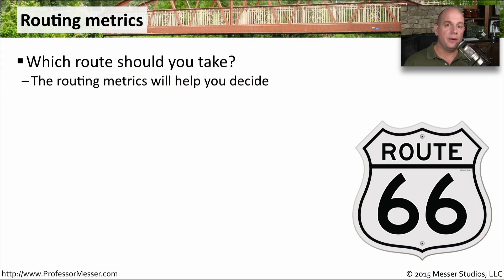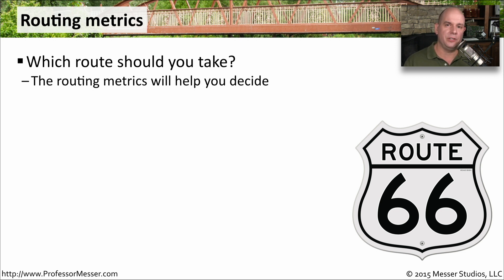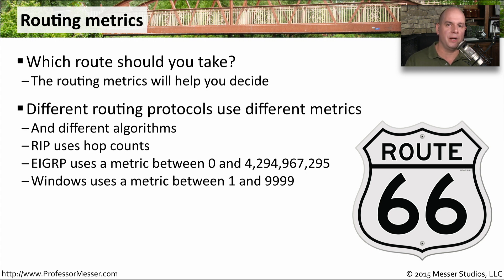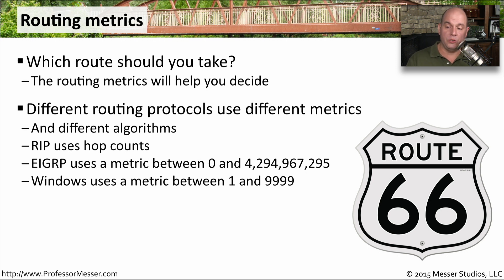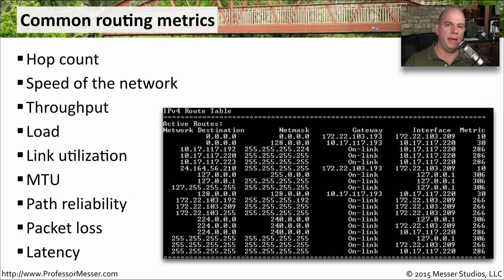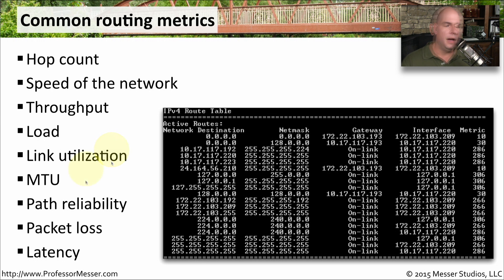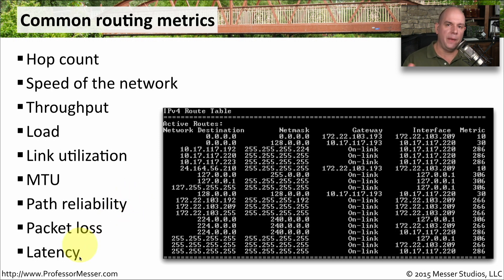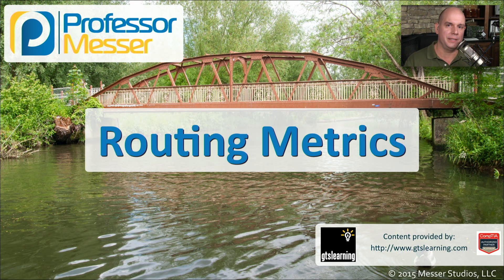Routing Metrics - CompTIA Network+ N10-006 - 1.9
The calculation of a routing metric is different across operating systems and routing protocols. In this video, you’ll learn some of the characteristics that our routing protocols use to prioritize one route over another.